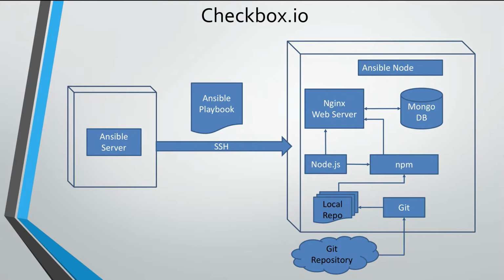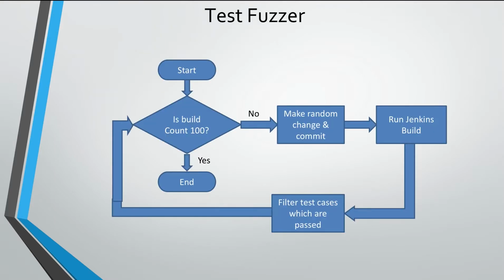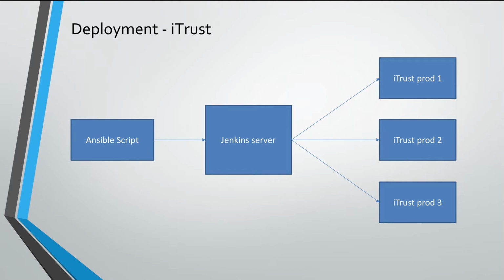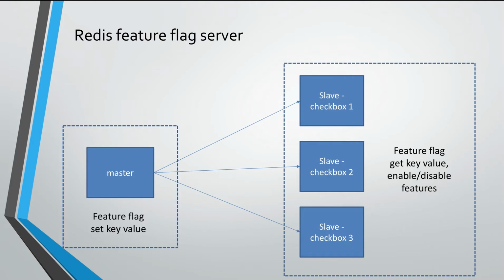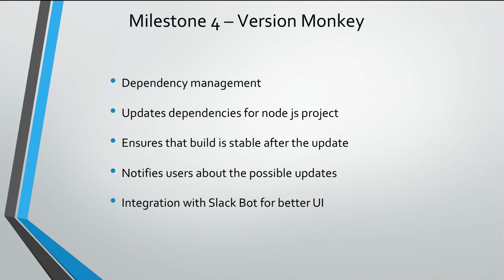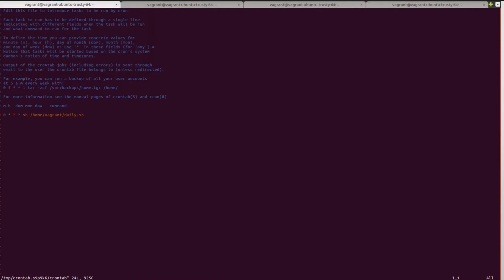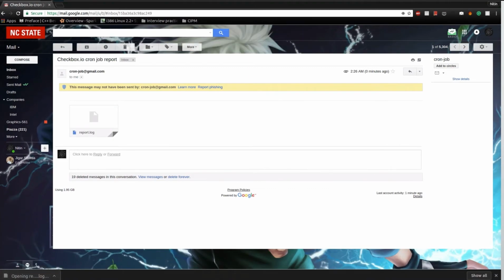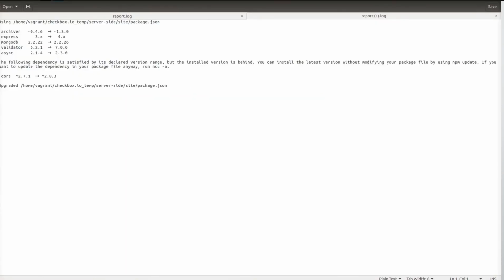CSC 591 DevOps Project Final Presentation